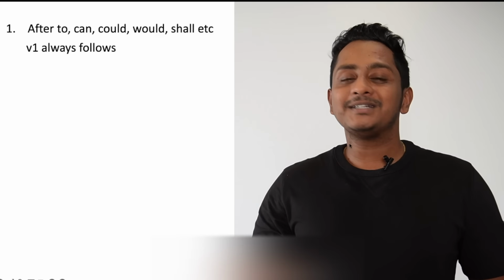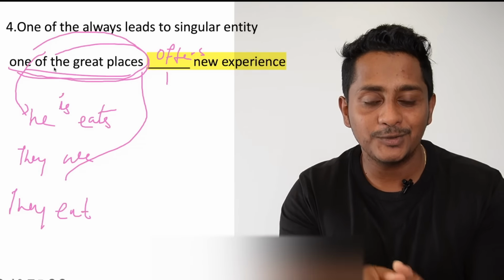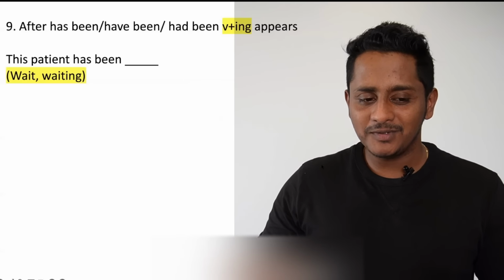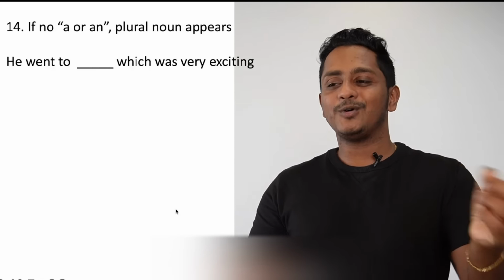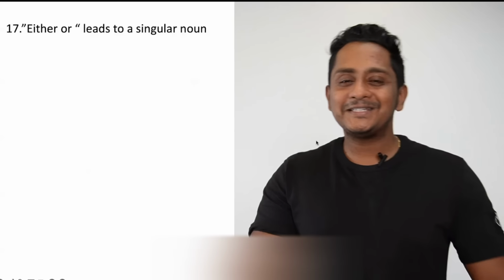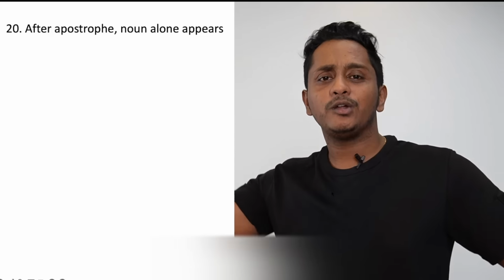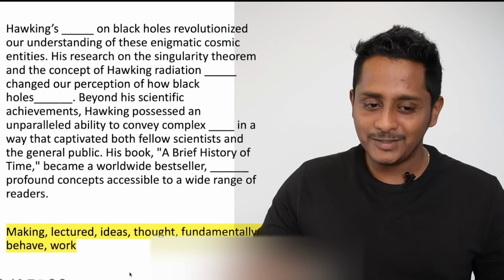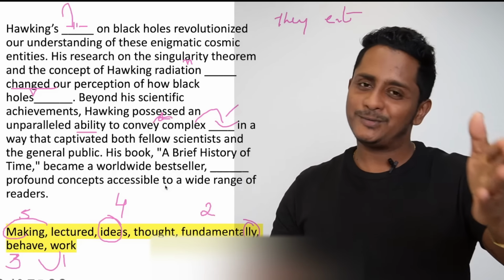PTE Reading - 20 Grammar Shortcuts for 90/90 | Fill in the Blanks Tips and Tricks | Skills PTE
Welcome to Skills PTE Academic. In This Video, PTE Reading Fill in the Blanks: 20 Grammar Shortcuts for 90/90

Enhance your PTE Reading skills with these 20 grammar shortcuts to achieve a remarkable score of 90/90.